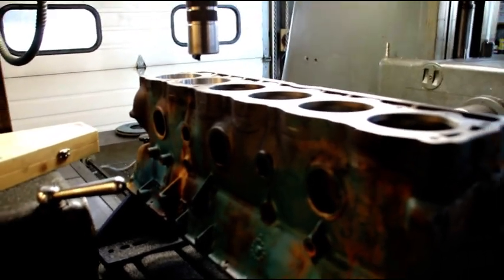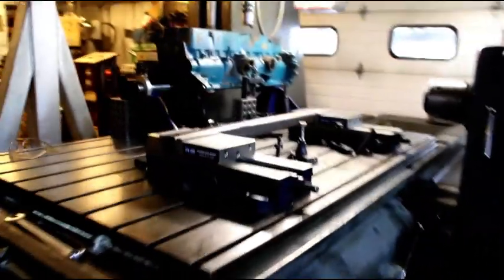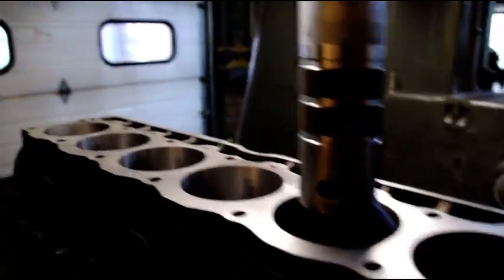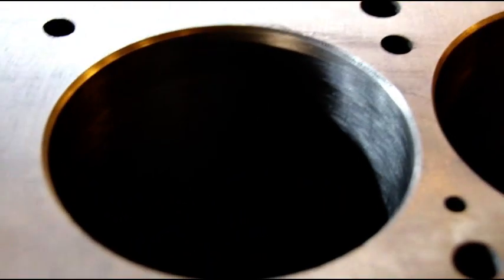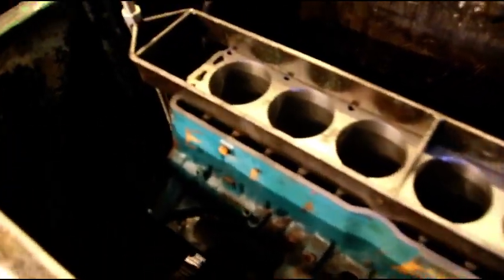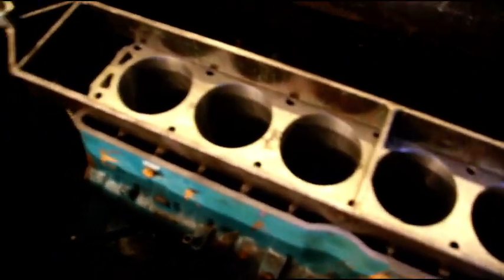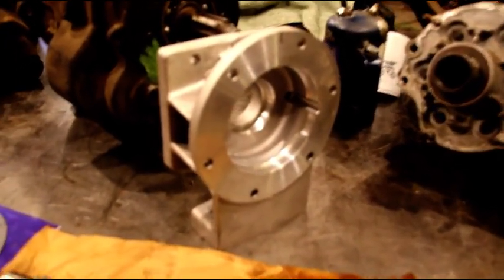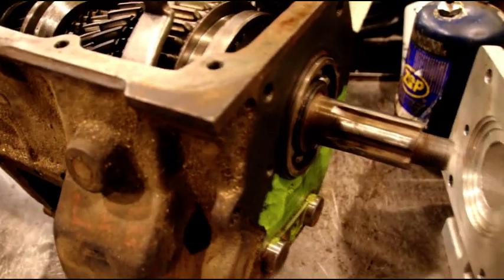Scott's AMC/Jeep 258 Engine Boring On SIP Hydroptic 8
In this video I finally have a free moment to concentrate on Scott's AMC/Jeep 258 Engine.  It is precisely located on the SIP hydroptic 8 Jig Bore and today is the day to get it bored.   I had originally measured one cylinder and thought they would all clean up at .030" oversize.   I bought .030, .040, and even .050 pistons to have on hand as sometimes things have a way of going sideways with engines.  .030" oversize didn't clean up the number one cylinder, so I tried going a bit more and both .040 and .050 bores would not clean up number one cylinder to my liking.   So finally at .060" the bore cleaned up and I was happy with the finish.    I left .005" for honing and will hand fit the pistons as soon as they come in.   This SIP Jig bore is super precise and the digital readout allows me to accurately move from one cylinder centerline to the next.   The bores are round, straight, and more precise in size than any other boring machine I have tried or watched other shops use.   The Jeep engine was removed from the SIP and I loaded it into the honing machine for final piston fitting.   The Willys Americar engine just came out of the honing machine and I will give both engines a thorough washing before assembly.
Finally a quick look at the adapter that came in to mate the Jeep T18 transmission to the NP208 transfer case.  More in that as time allows.